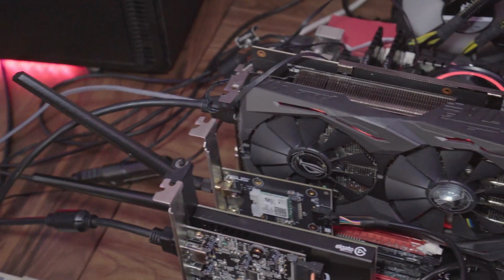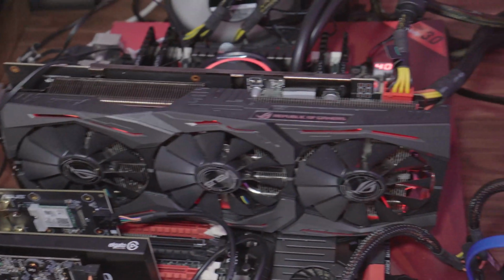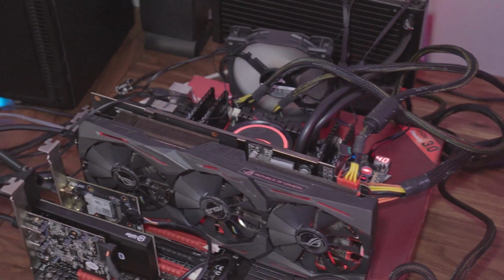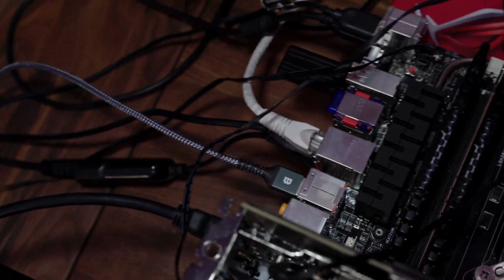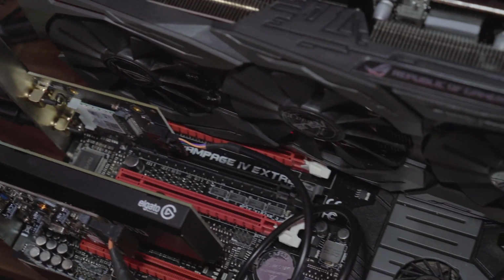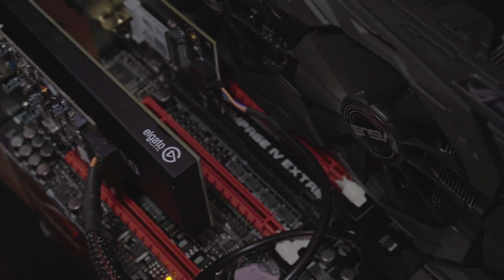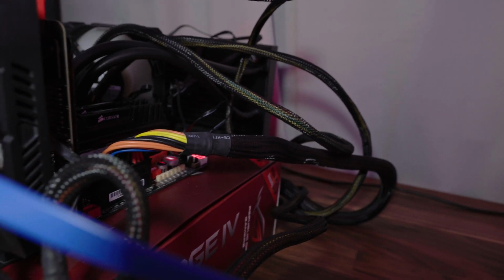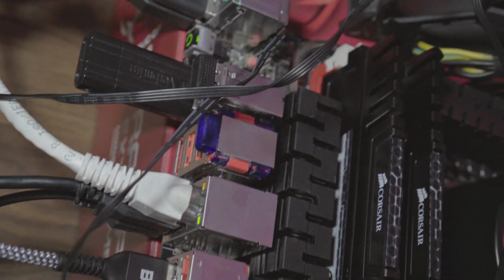X79 Streaming Setup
Just a video about my secondary system and my 2 pc streaming setup.